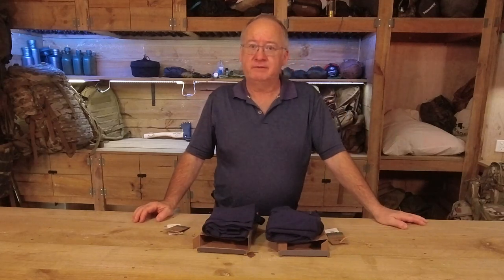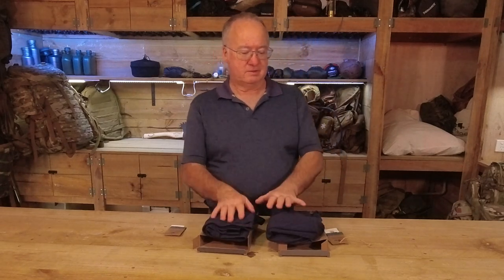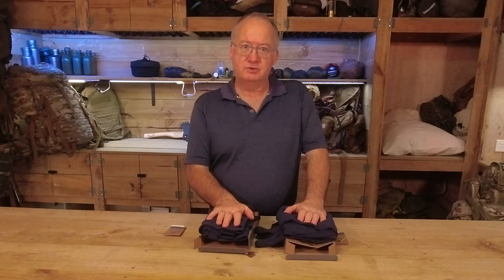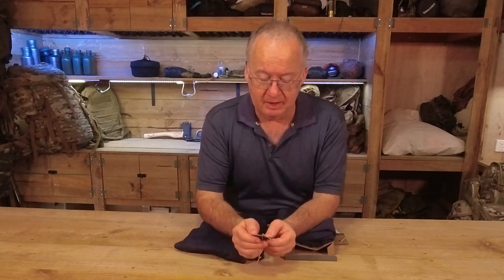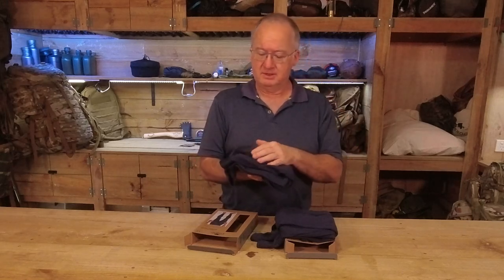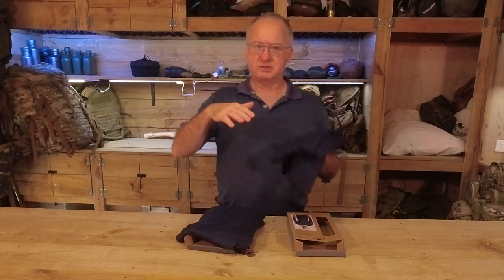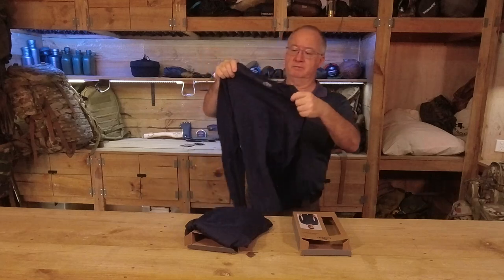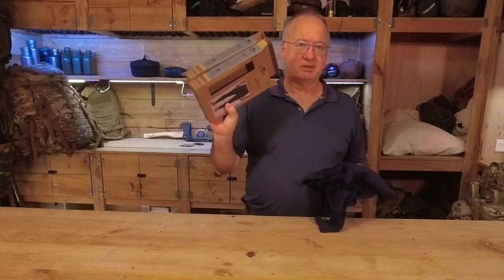Marino Wool Thermal Base Layer From Aldi